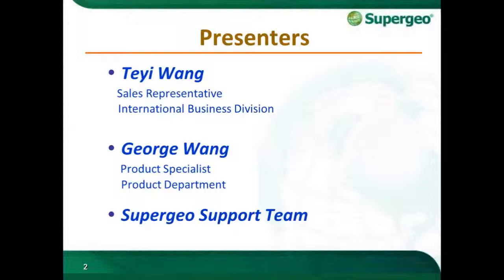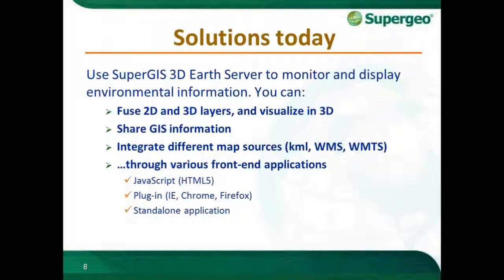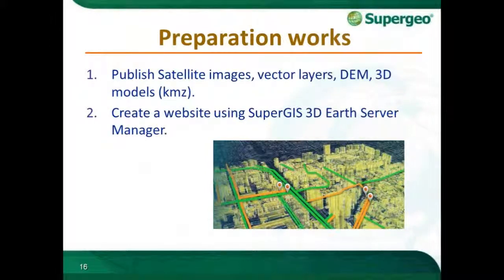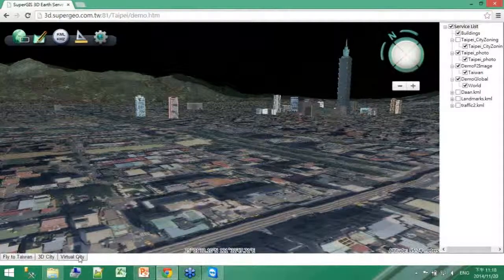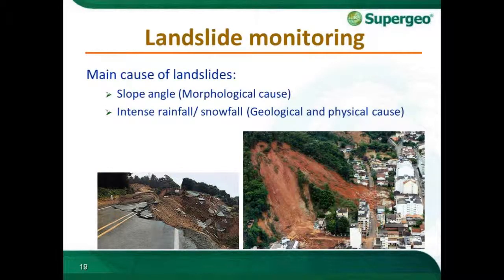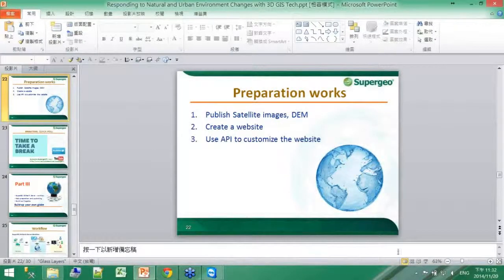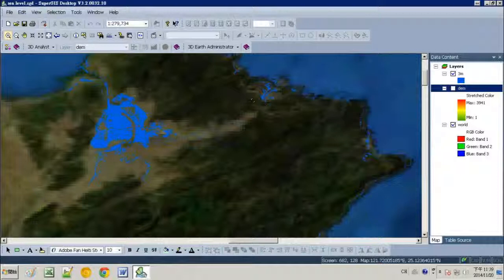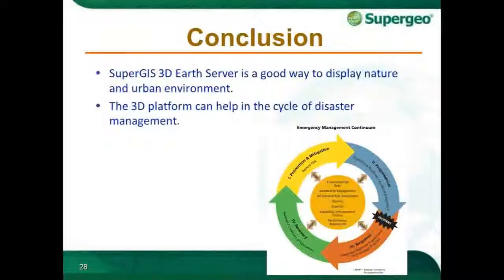SuperGIS Webinar - Responding to Natural and Urban Environment Changes with 3D GIS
Time   Notes:
04:16  Respond to urban disasters using 3D platform
11:24  SuperGIS 3D Earth Plug-in running on Firefox --
       Modeling 3D City for responding to disasters
12:52  Create customized fly animations
14:04  Use visible scale to show different layers at different altitudes
14:58  Show KMZ models to represent a realistic city
16:23  Extrude 2D GIS polygons into 3D buildings
16:51  Show real-time traffic information
18:24  Add KML files to 3D platform
23:34  Use API to customize an info window and show feature information
25:19  Draft OGC layers (like WMS, WMTS, KML) on the 3D terrain
29:44  Use SuperGIS Desktop and SuperGIS 3D Earth Administrator add-on to publish 3D globe service
31:24  Publish the globe service
33:32  Use SuperGIS 3D Earth Server Manager to manage services and websites
33:55  Create a web application easily

When natural and human-made disasters occur in urban area, how do we respond and minimize the damage with GIS Technologies in advance?
Join no-cost SuperGIS webinar and see how 3D GIS service can be applied to urban planning and disaster control.

＊ In this webinar, you will learn how to:
- Visualize real-time data with multi map layers to get latest info
- Interact with local data easily to make the best emergency plans
- Build up your own 3D GIS service by custom APIs
- Publish and explore your model data on 3D Earth Web